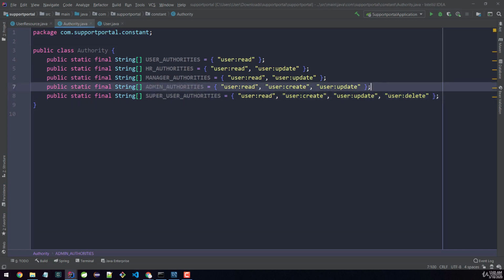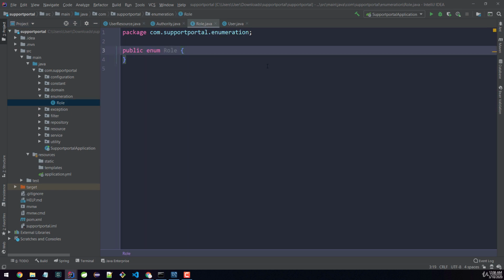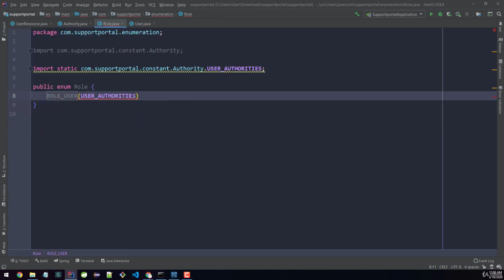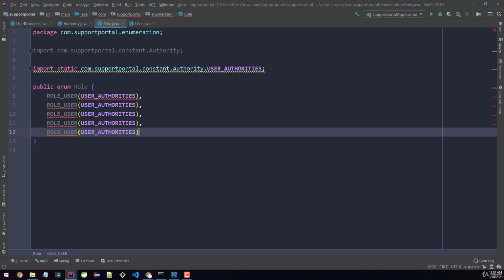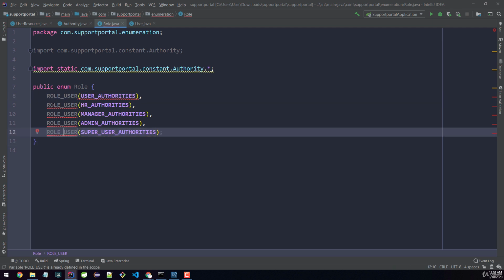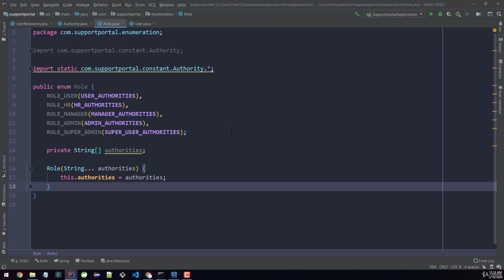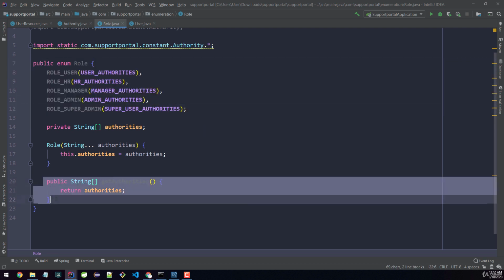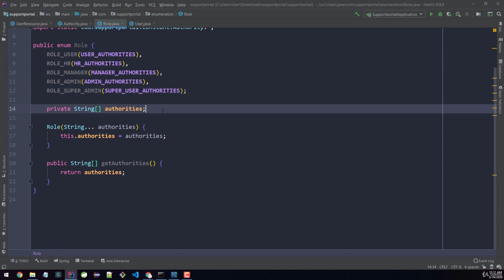6 - User Registration 45 User roles